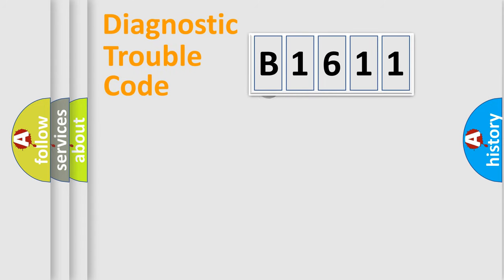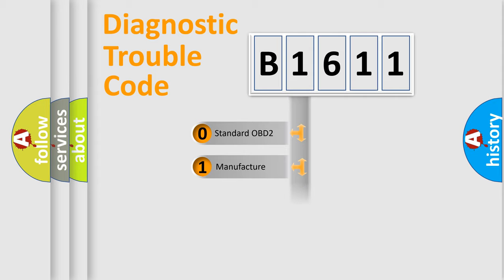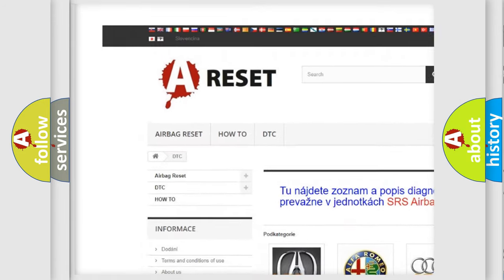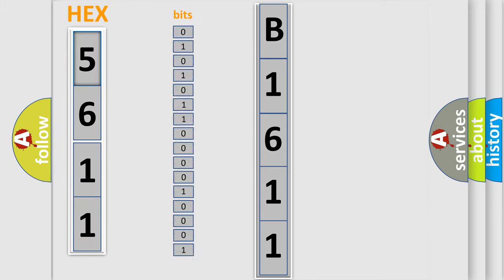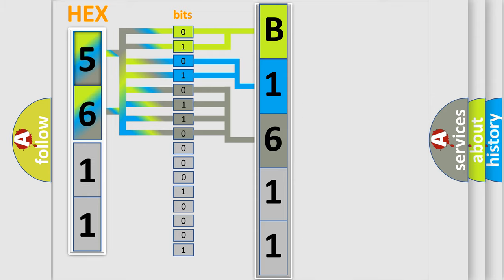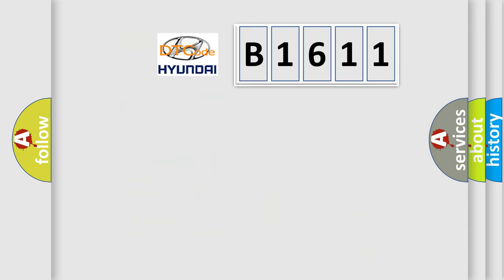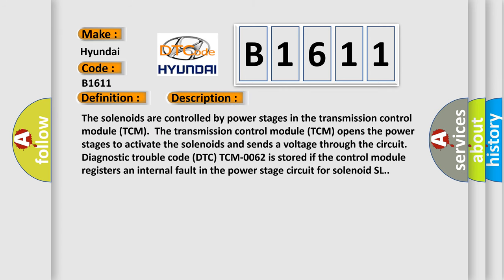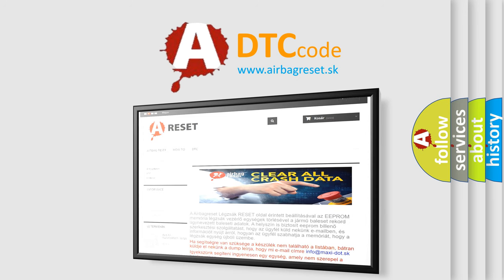DTC Hyundai B1611 Short Explanation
Contents:
0:21 Basic DTC analysis according to OBD2 protocol standard.
1:48 Insight into programming
2:58 A diagnostically understandable description of the Diagnostic Trouble Code
3:05 Basic error definition

Make:
Hyundai
Code:
B1611
Definition:
Control Unit. Internal Fault
Description:
The solenoids are controlled by power stages in the transmission control module (TCM).The transmission control module (TCM) opens the power stages to activate the solenoids and sends a voltage through the circuit.Diagnostic trouble code (DTC) TCM-0062 is stored if the control module registers an internal fault in the power stage circuit for solenoid SL.